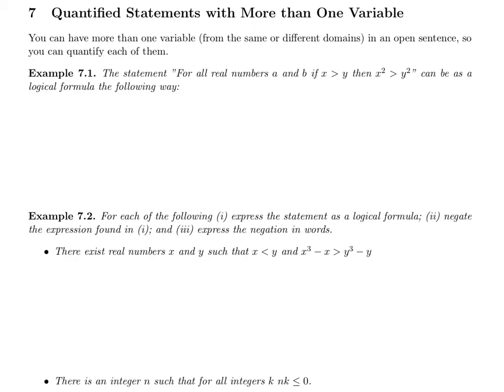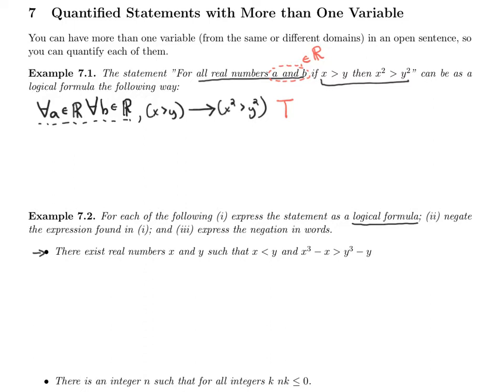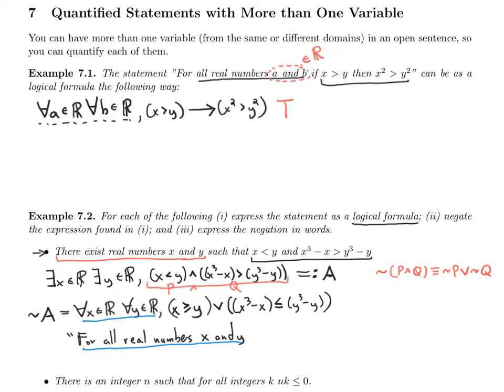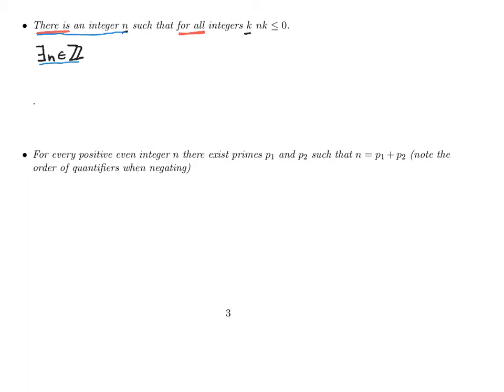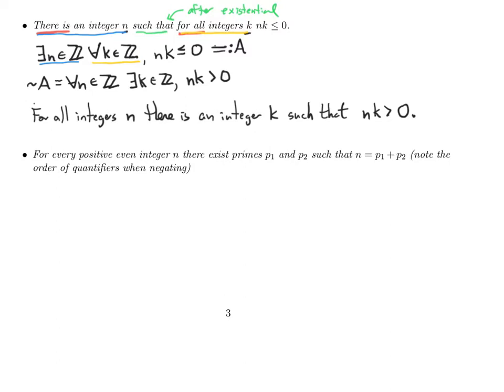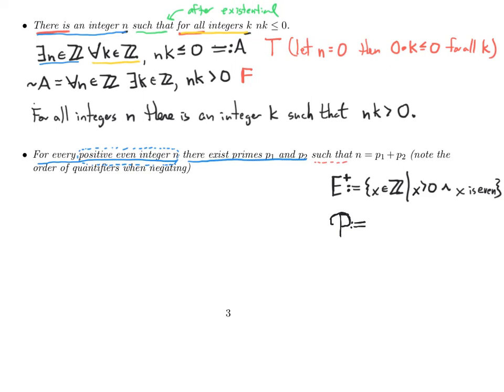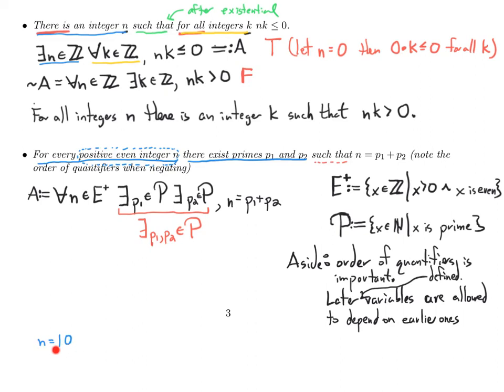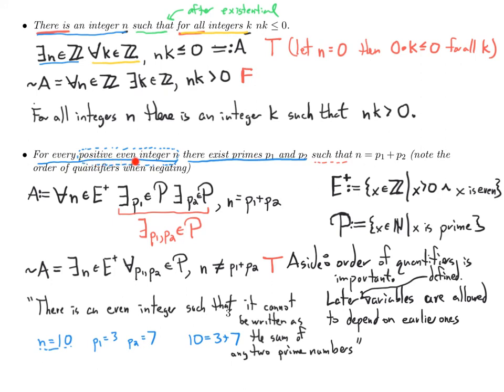7 Quantified Statements with Multiple Variables